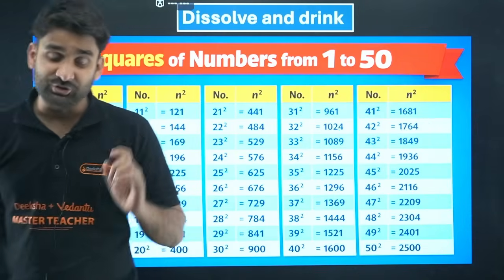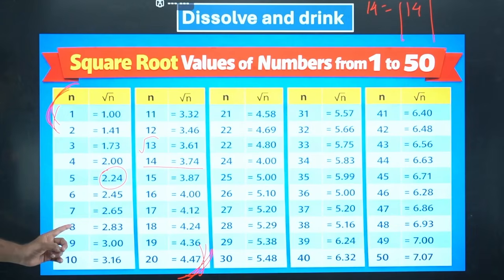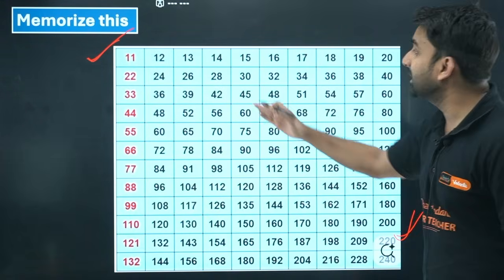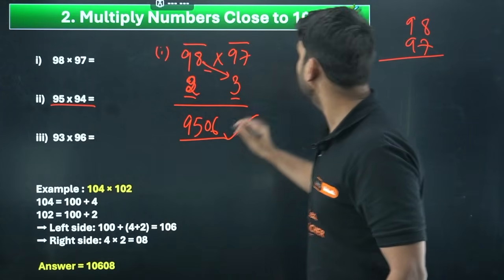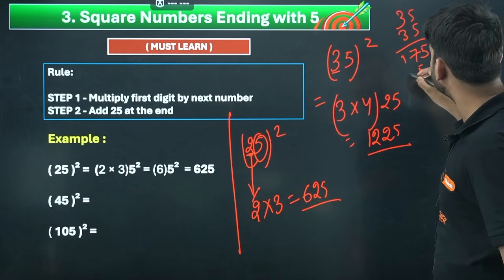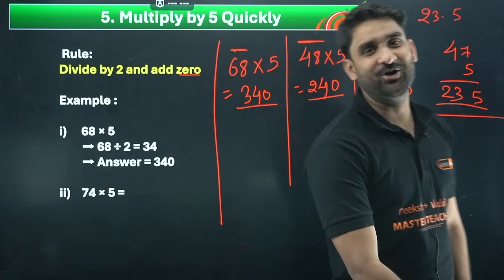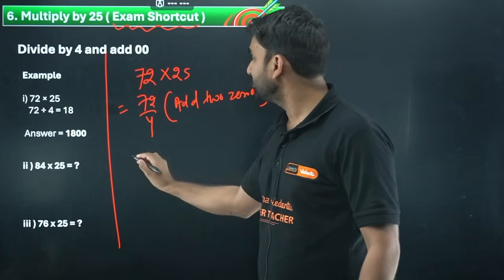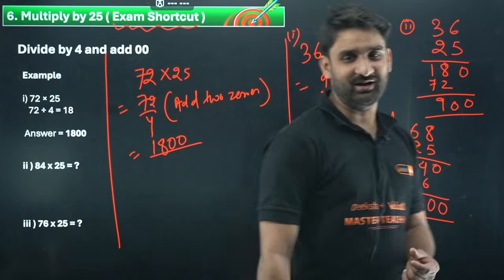Calculate 2× FASTER 😱 | SPEED Calculation MASTER TRICK | Class 10 Maths 💯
Slow calculations costing you marks in Class 10 Maths? 😰
This video teaches the MASTER TRICK for SPEED CALCULATION to help you solve faster, reduce silly mistakes, and manage time better in board exams 💯

📌 In this video, you’ll learn:
✔️ Fast mental calculation tricks
✔️ Shortcuts for squares, percentages & ratios
✔️ How toppers calculate quickly in exams

🎯 Perfect for Maths exams, MCQs & numericals
👉 Watch till the end and boost your calculation speed instantly!